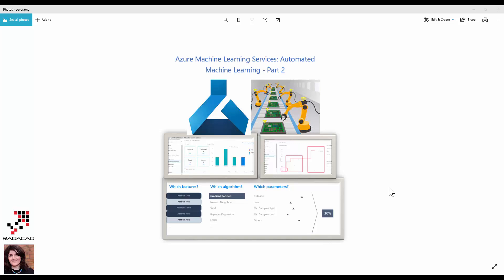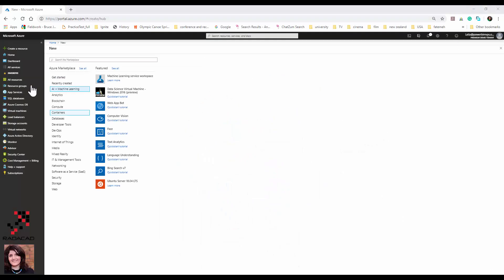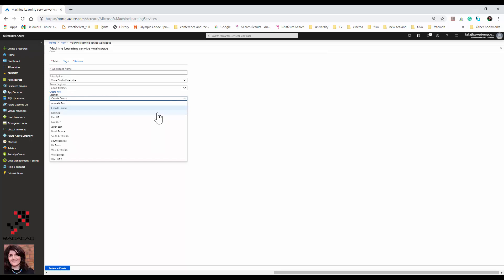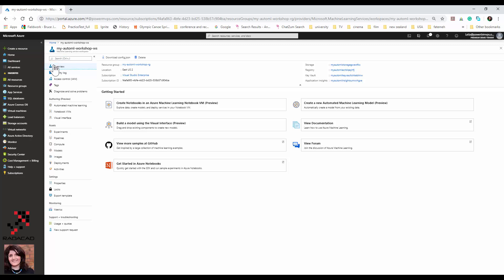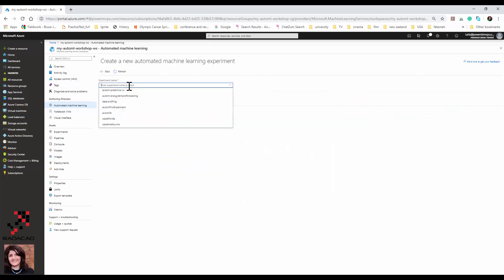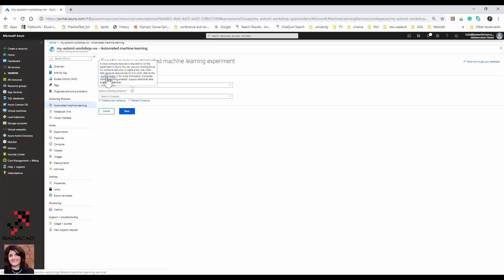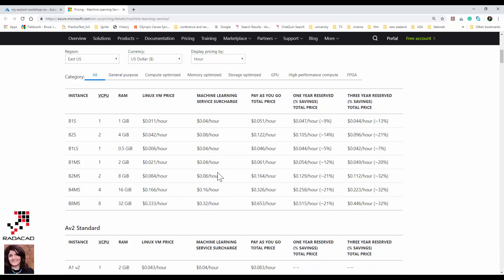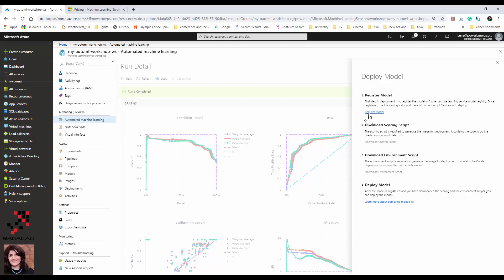Auto mated Machine Learning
In this one video, you will get familiar with how to use AutoML inside Azure Ml Service in Azure environment related blog post is